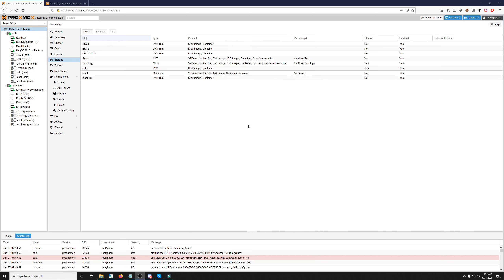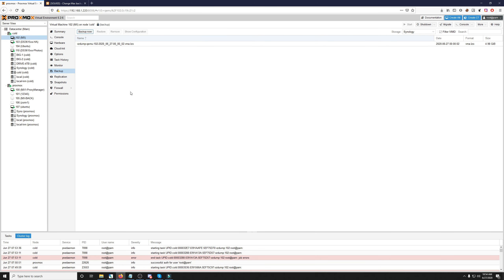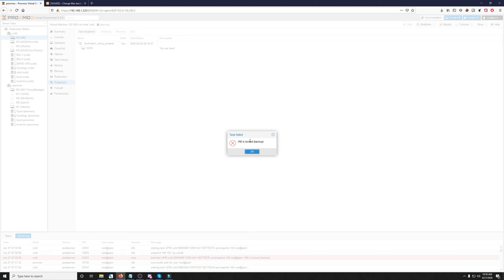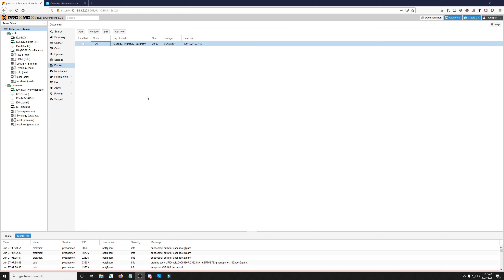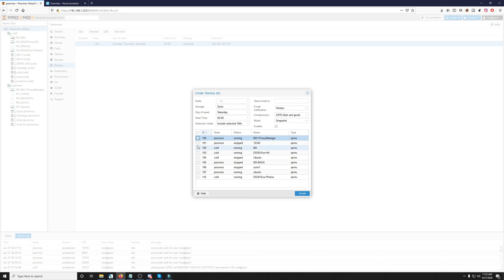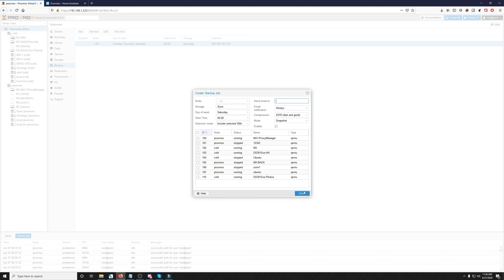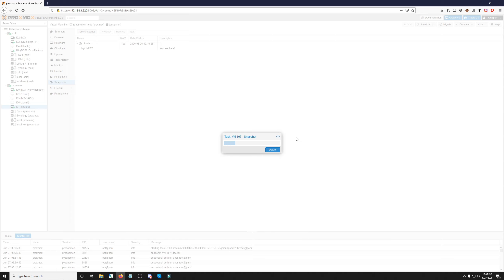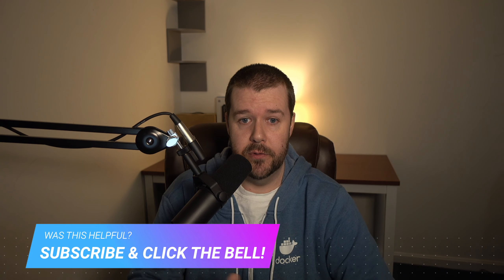Proxmox Backups vs Snapshots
What is the difference between Proxmox Backup and Snapshots? I cover this and how to setup automatic backups in Porxmox.

HP Elite Desk 800 G3 and a home built 4U scrapper for Proxmox nodes

Tags used in this video:
xpenology, synology, Install xpenology on Proxmox, 2020, free synology nas, nashosted, nashosted.com, proxmox, nas, nas build 2020, homelab, selfhosting, synology dsm